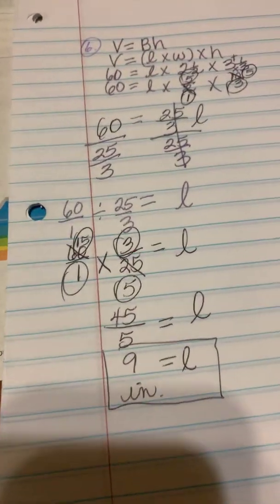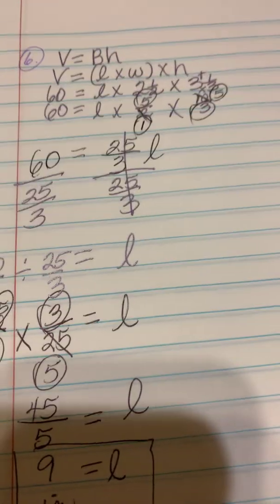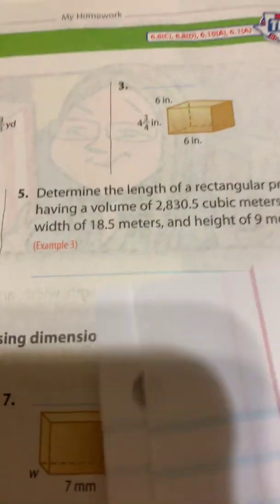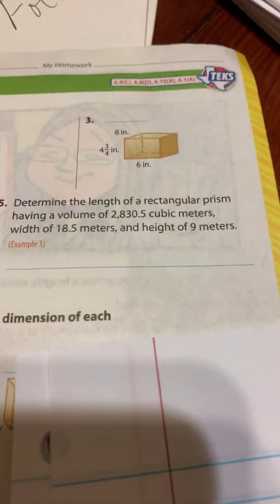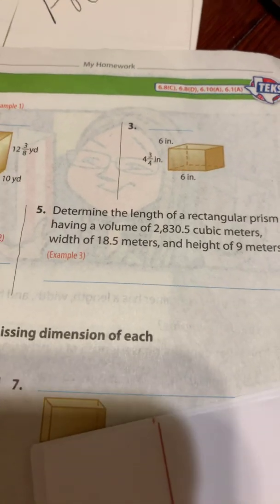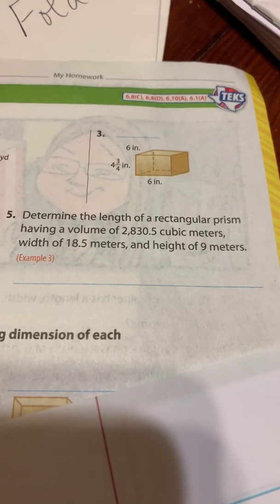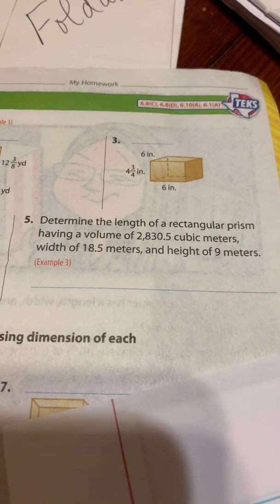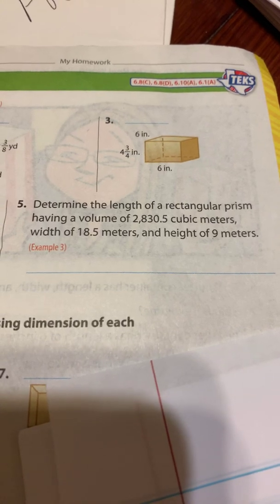Volume of Rectangular Prisms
Shows how to use the formula and solve for missing parts not just how to find the volume.